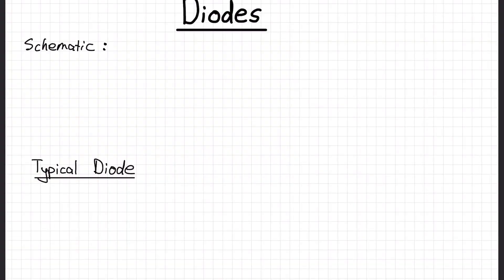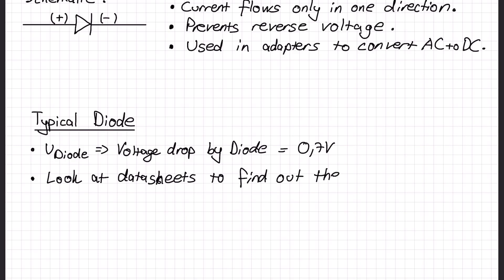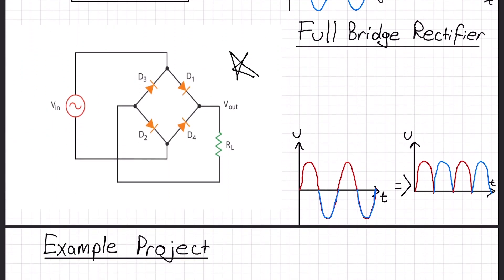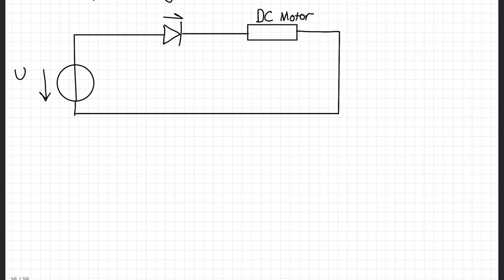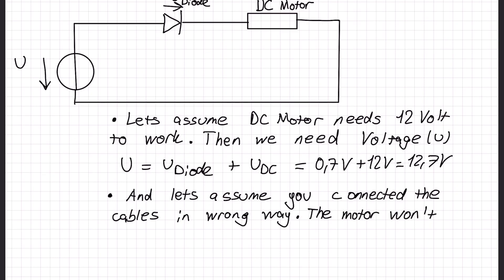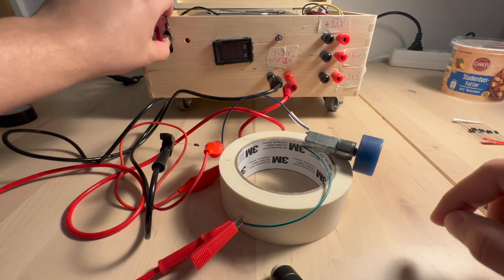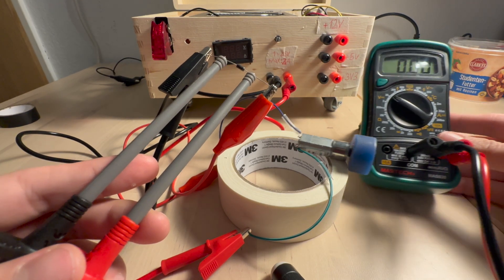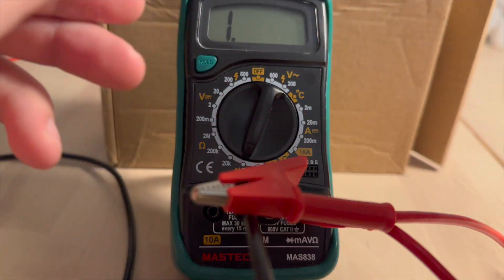What are Diodes?How to use them?Example Project Electronic Basics #4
Hi guys in this video I tried to show you what are Diodes and how to use Diodes with an Example Project.I hope you will like the video.Please comment if you have any questions, some future ideas or suggestions.